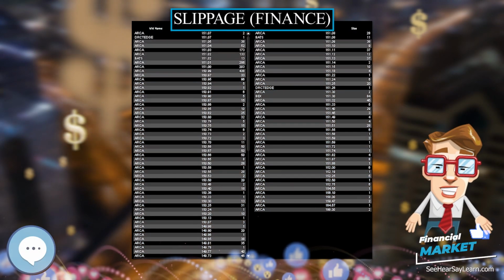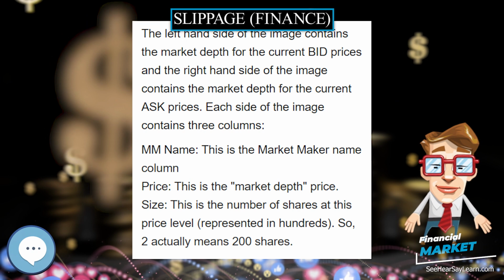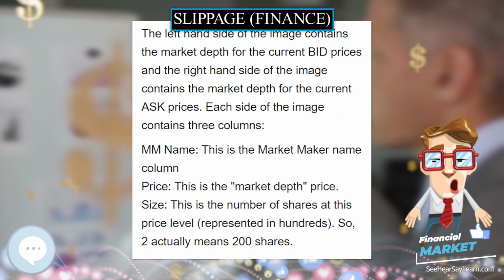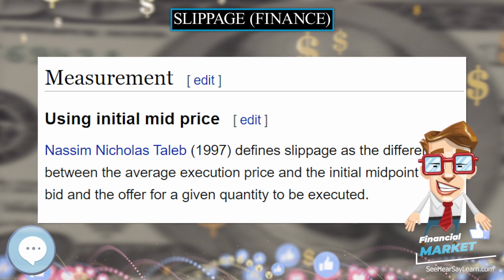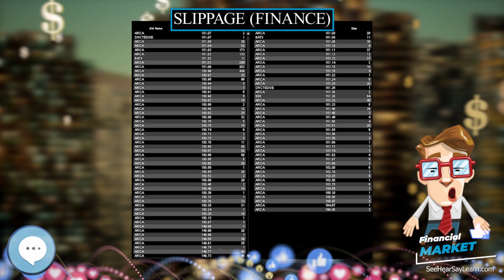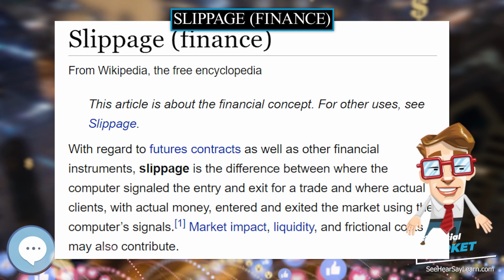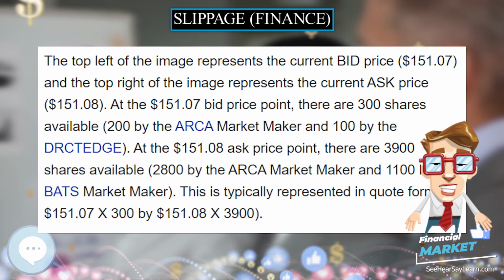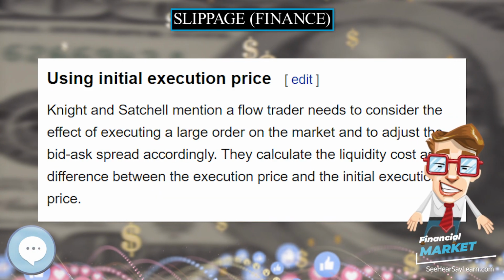Slippage finance 💲 FINANCIAL MARKET 💲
With regard to futures contracts as well as other financial instruments, slippage is the difference between where the computer signaled the entry and exit for a trade and where actual clients, with actual money, entered and exited the market using the computer’s signals. Market impact, liquidity, and frictional costs may also contribute.